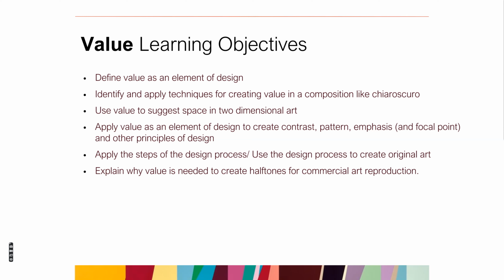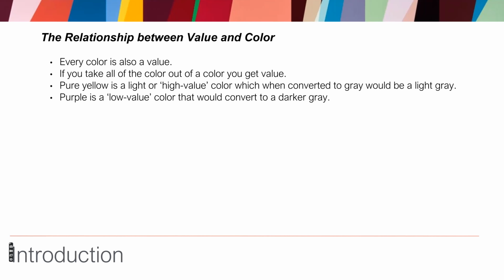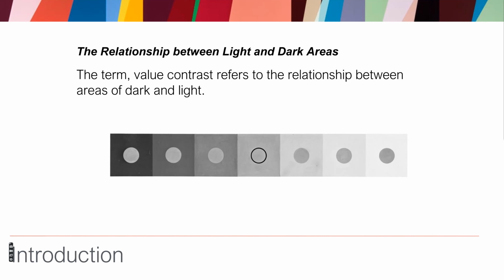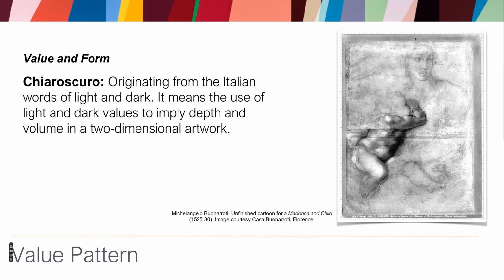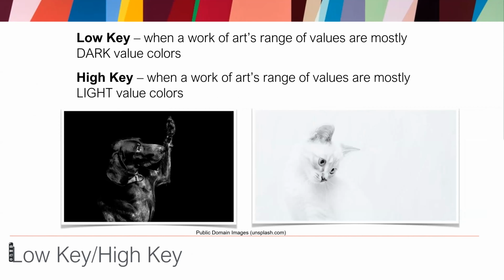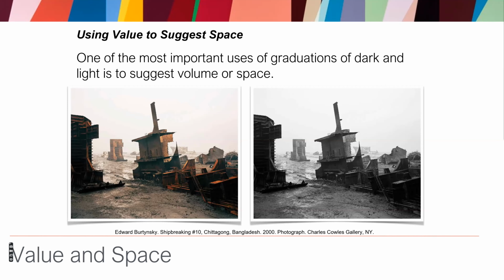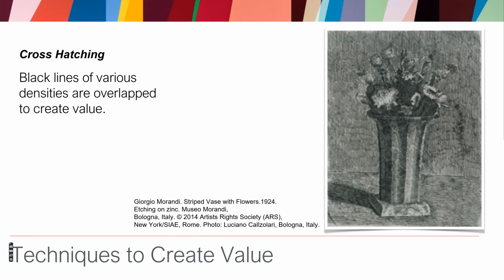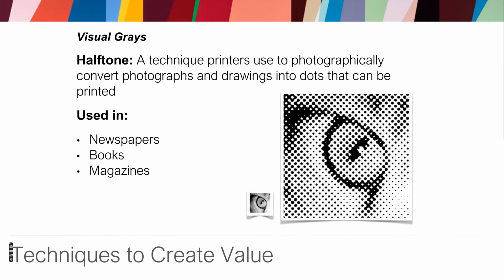ART1120 - Value in Design